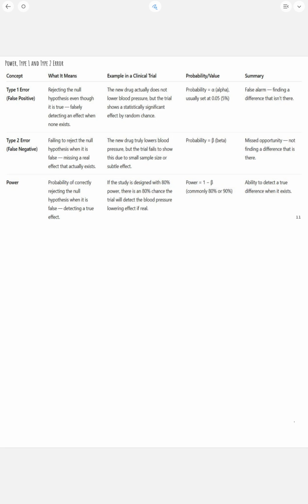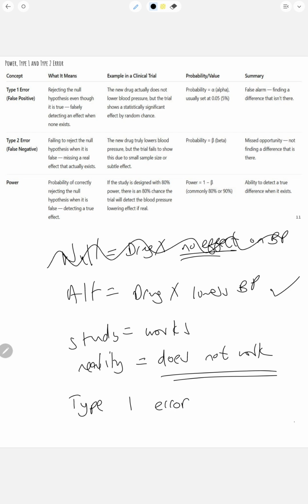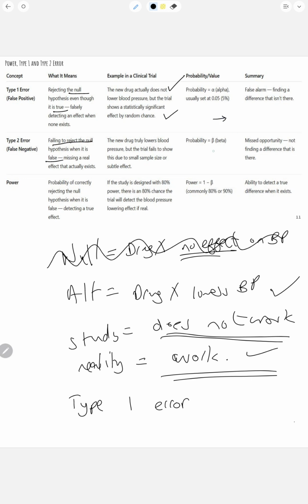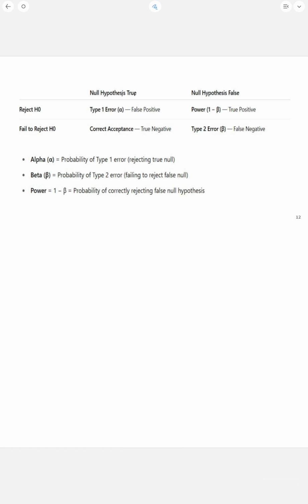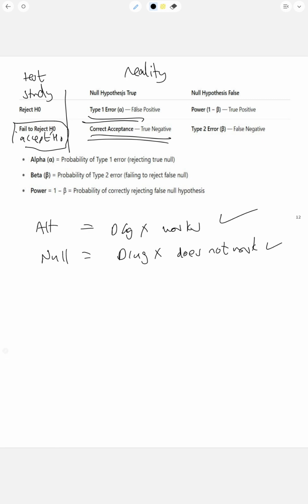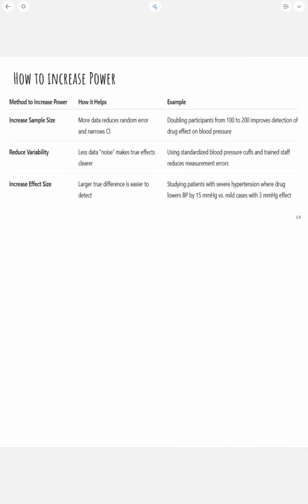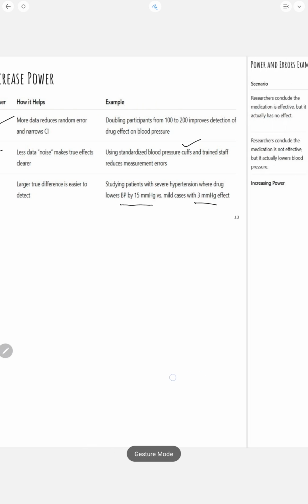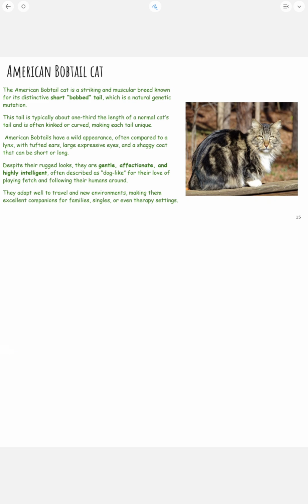Type I vs Type II Errors & Power — Exam Hack for USMLE, PLAB, MRCP, AKT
What’s the difference between Type I and Type II error? What does "power" actually mean? This video breaks it down for real humans (and cats) preparing for tough medical exams like USMLE, MRCP, AKT, and MCCQE.